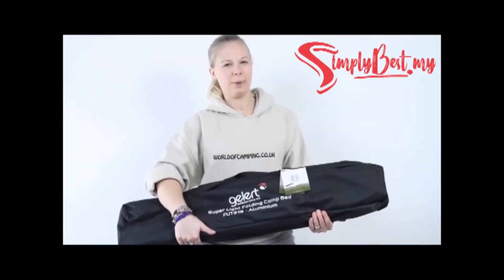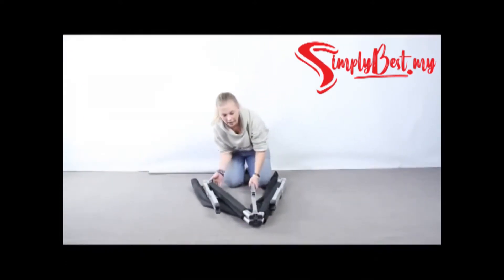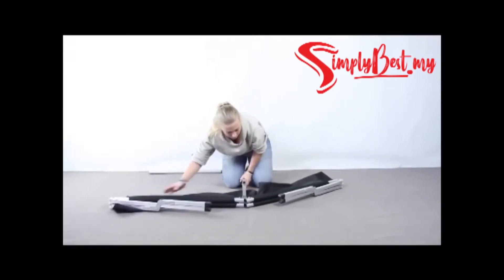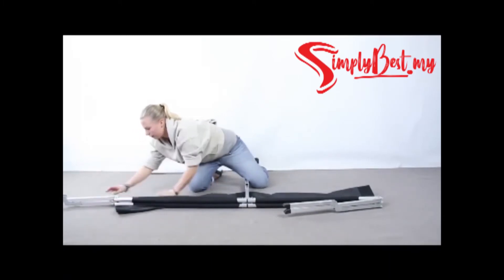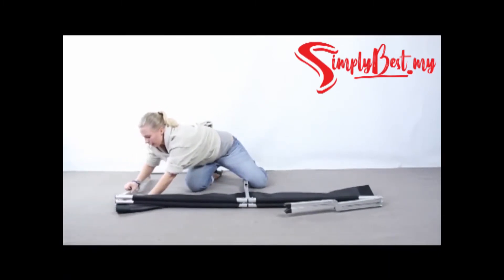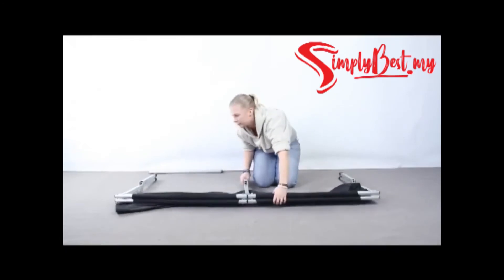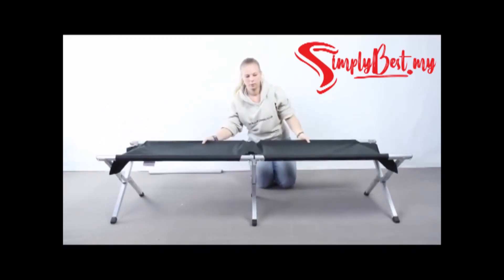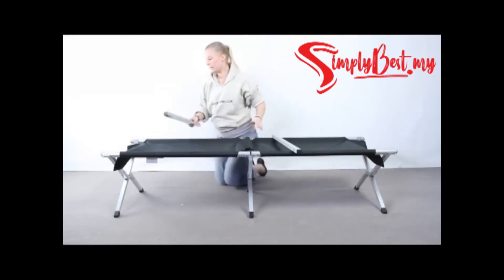SIMPLYBEST Camping Bed